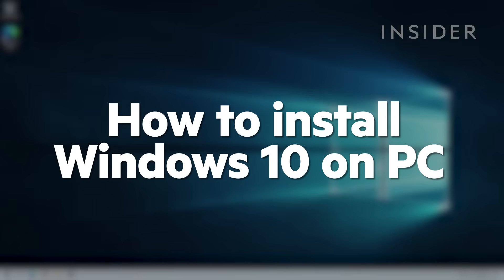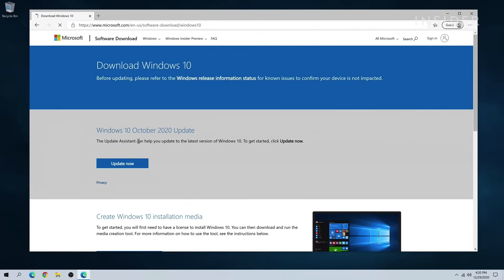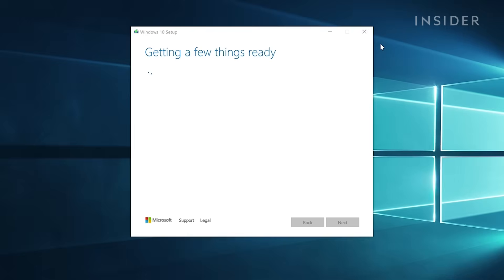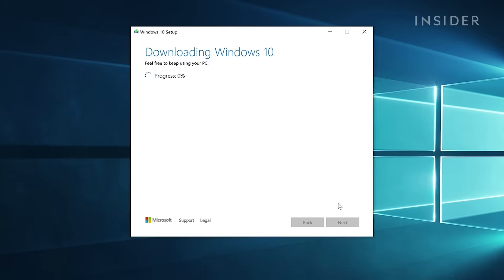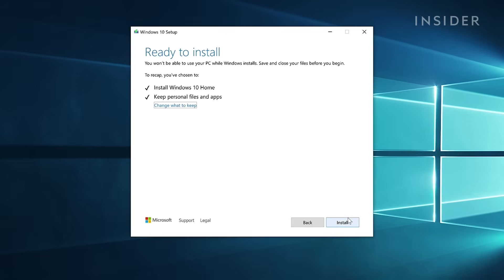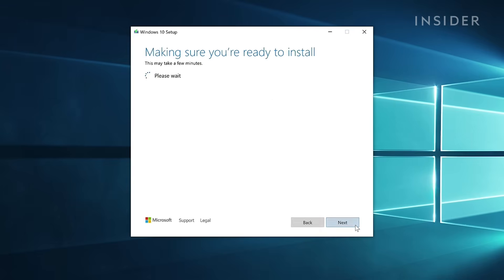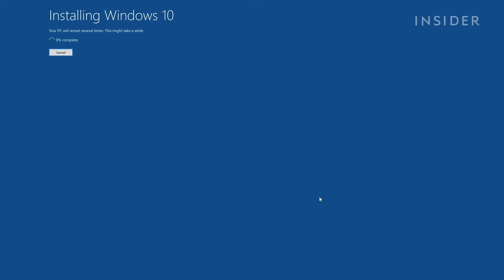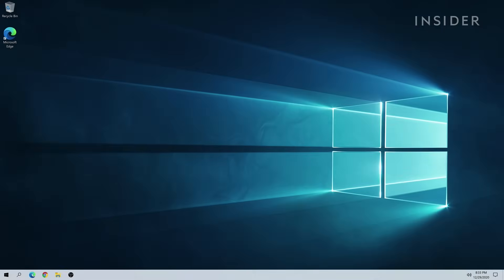How To Install Windows 10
0:00 Intro
0:05 Prepping the installer
1:14 Start the install

In order to install Windows 10 on a PC, follow these steps. This tutorial includes navigating to the official Windows 10 download, prepping the installer, and initiating the install.